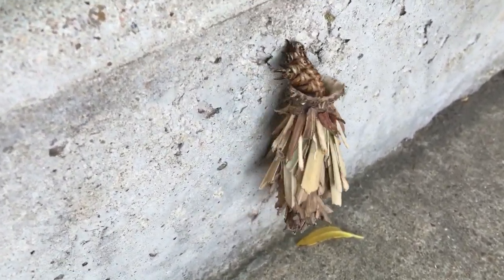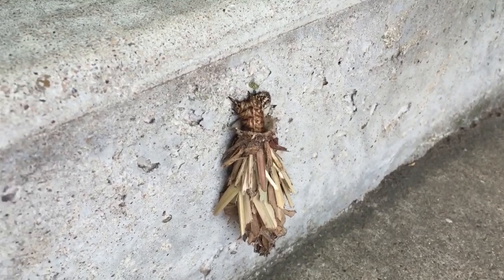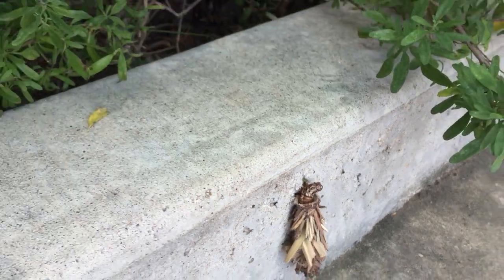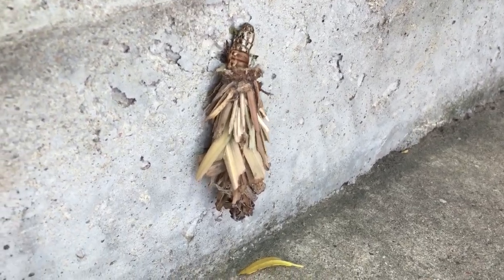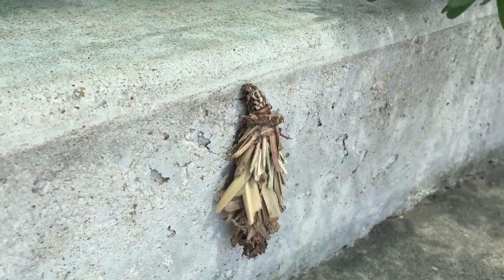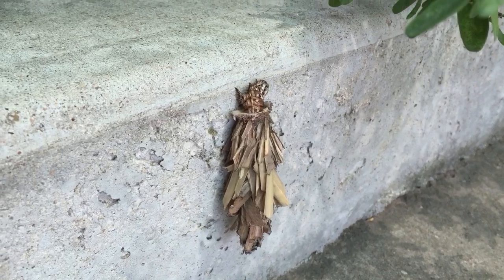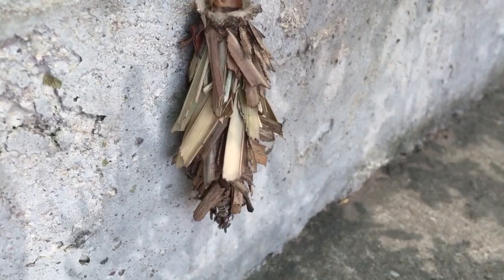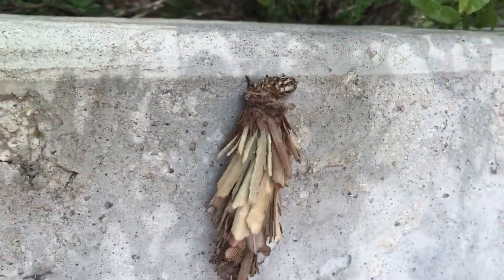Caterpillar thinks it's a hermit crab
Have you ever seen a caterpillar wearing a shell of its own construction, like a snail or hermit crab? Well, neither have I, but here it is, scaling a concrete step, or rather traversing it from left to right, dragging its house behind it. The house appears to be constructed of dry grass or the base of a grass cluster that's been completely hollowed out. I wonder if it will serve as the caterpillar's cocoon when it's time to metamorphose into a moth or butterfly... Any insight into this creature would be appreciated!